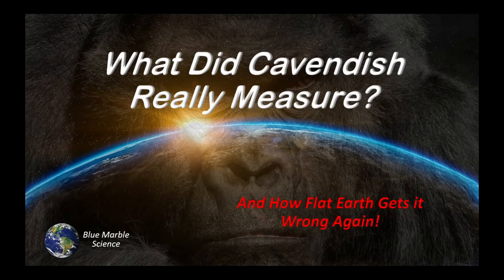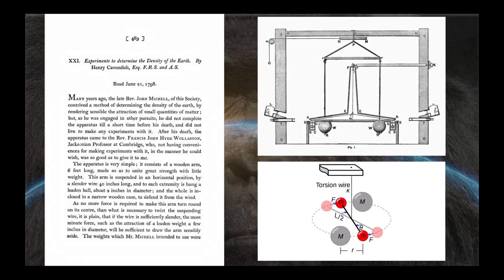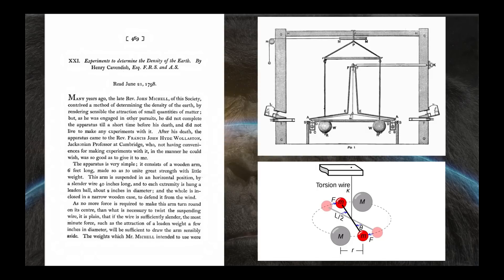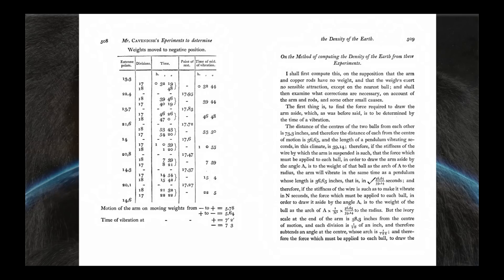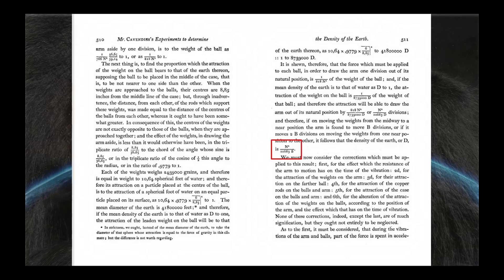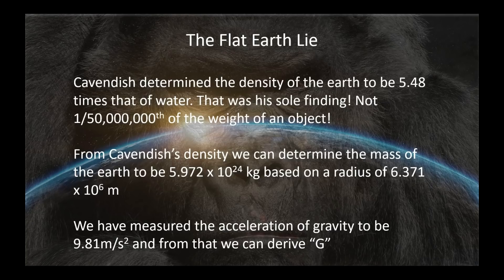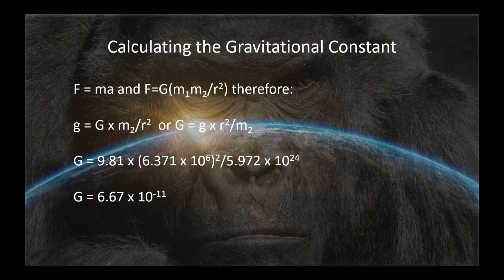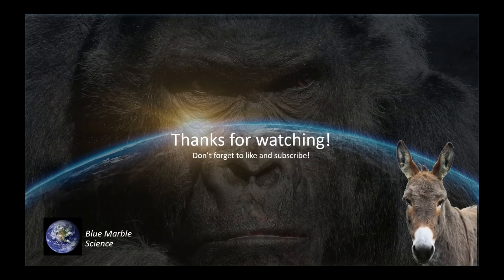The Cavendish Experiment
What did Henry Cavendish actually measure and why does Sleeping Warrior misrepresent it?

One comment in addition to what is contained in this video. At the time, Newton's equation didn't appear in its modern form. The term big "G" appeared later and it's value wasn't derived from the work Cavendish did until nearly 100 years later.  One additional clarification. In order to measure deflection of the torsion beam, Cavendish arranged scales marked such that he could read deflections as little as 1/100th of an inch.